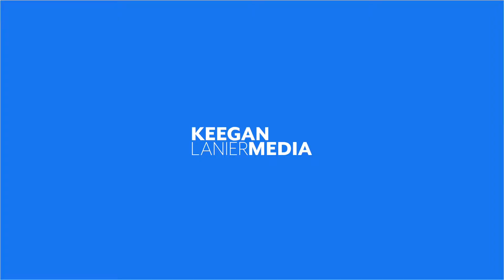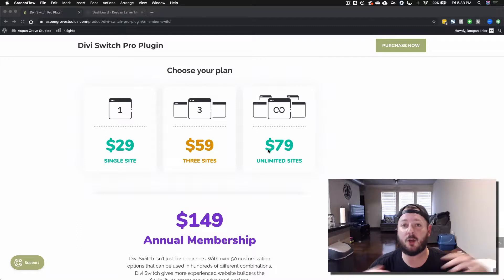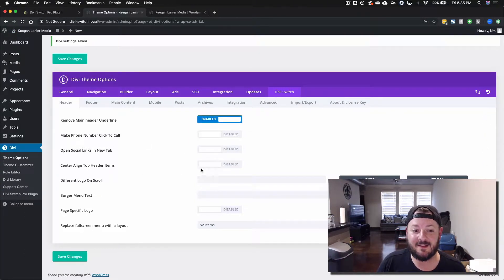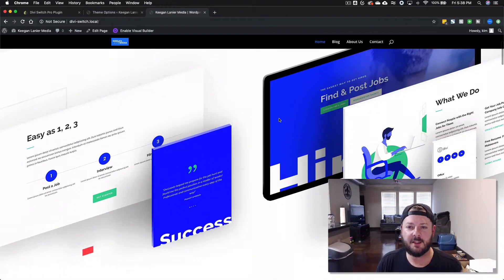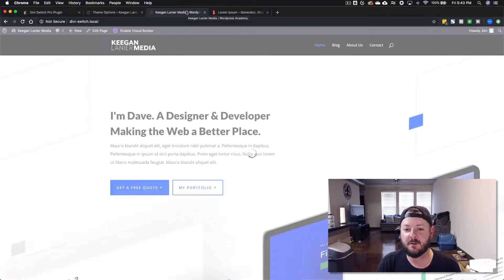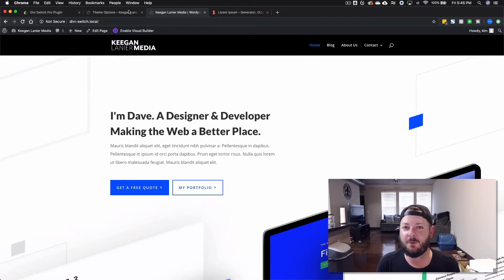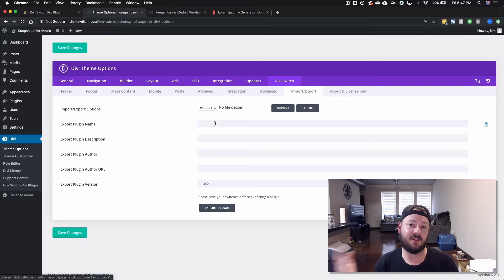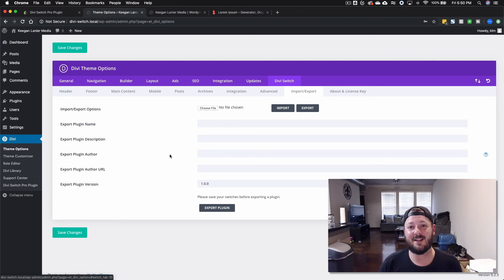Customize the Divi Theme Using Divi Switch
In this video we show you how to easily customize the Divi theme using an incredible plugin from Divi.Space & Aspen grove Studios called Divi Switch

Laptop - (2013 Macbook Pro) ➜

Sound Mixer - (Alesis MultiMix 4) ➜

Webcam - (Logitech C922) ➜